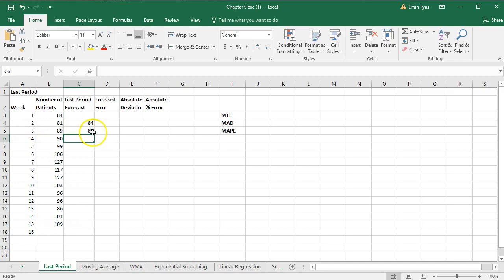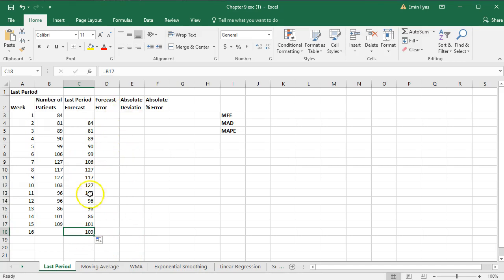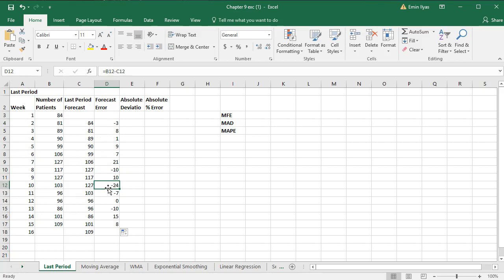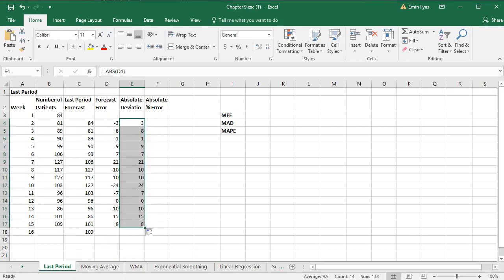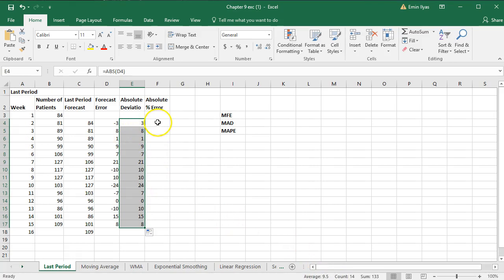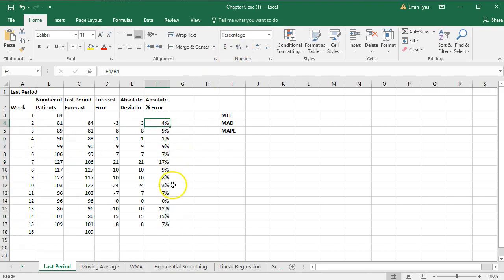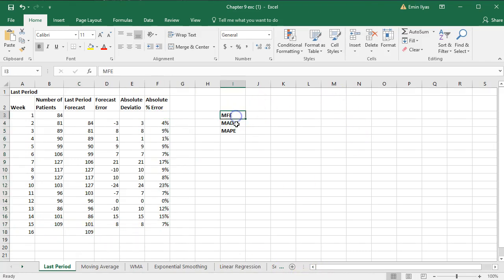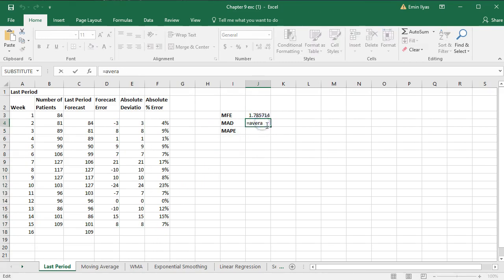Last Period Forecasting